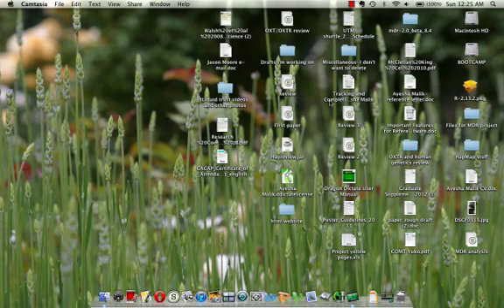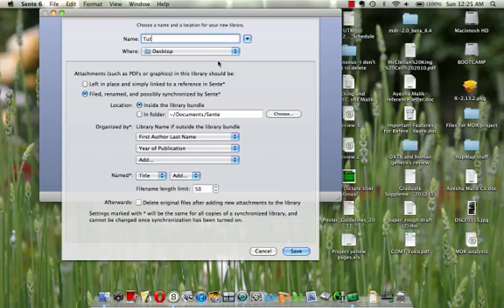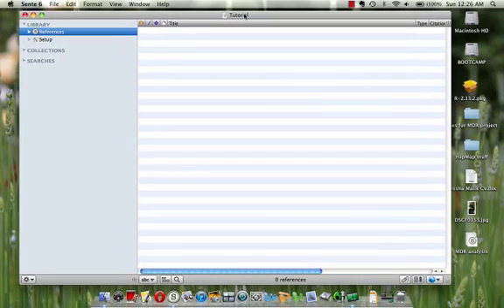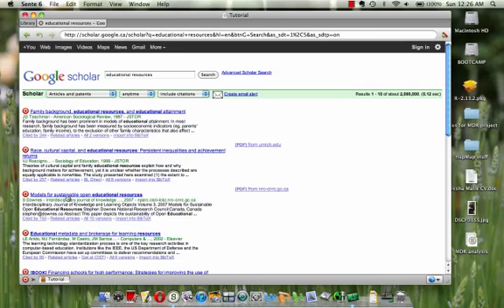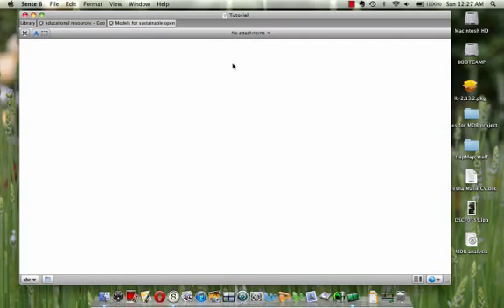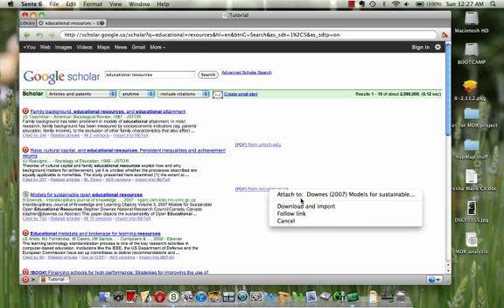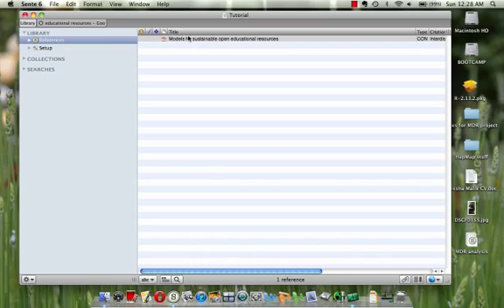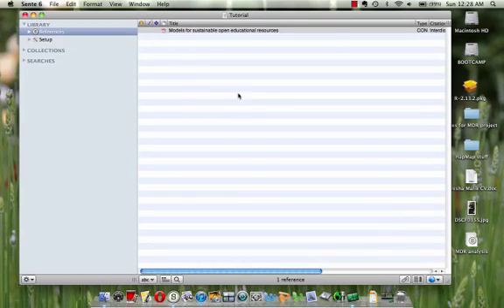Tutorial 1: How to create a Sente library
This is the first tutorial in a series of tutorials. This tutorial will show you how to create a Sente library and start adding references to your library. Please note that I am neither an expert on, nor working for Sente.